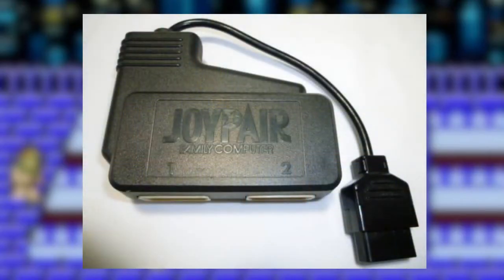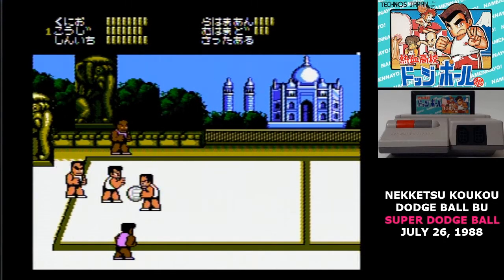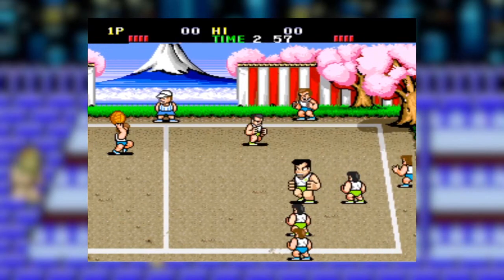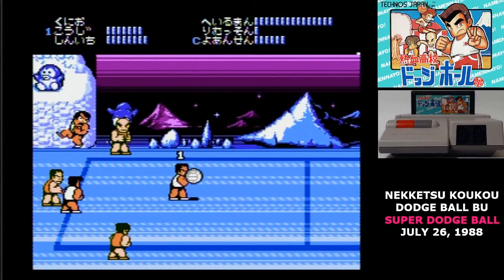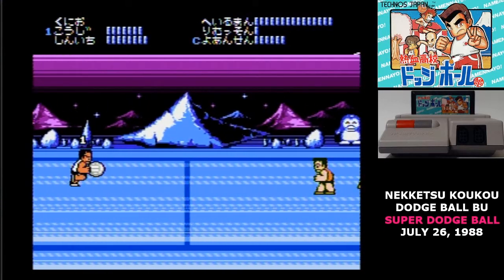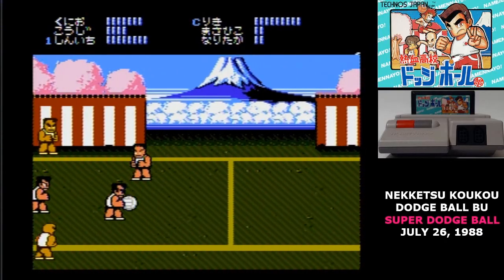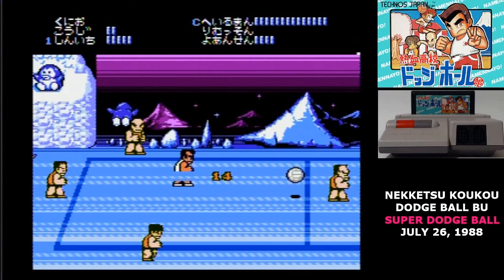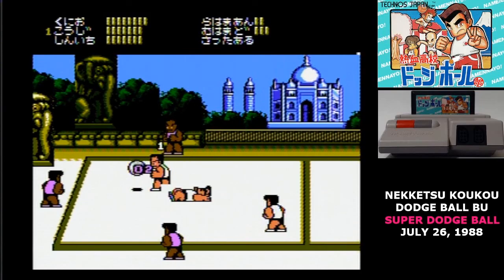Famidaily - Episode 0358 - Nekketsu Koukou Dodge Ball Bu/Super Dodge Ball (熱血高校ドッジボール部)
Kunio steps away from brawling and into sports, a move that will stick with him for the rest of the Famicom.